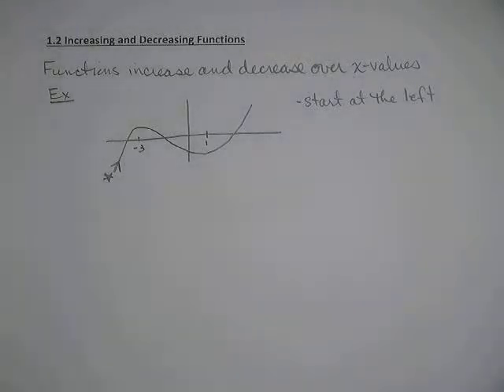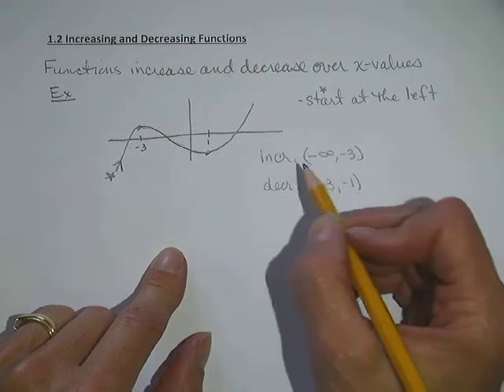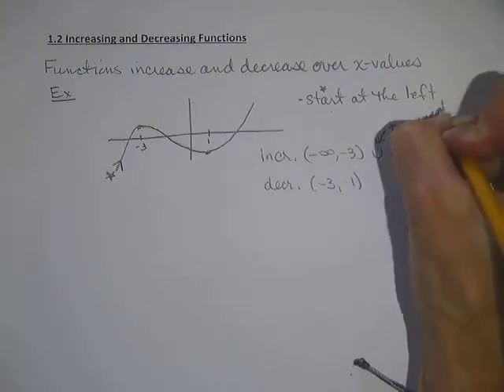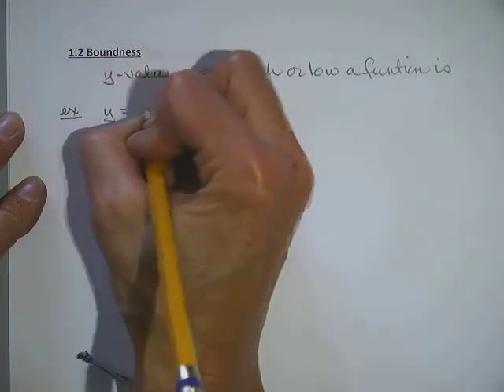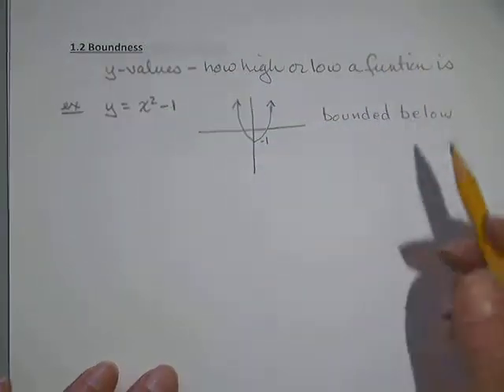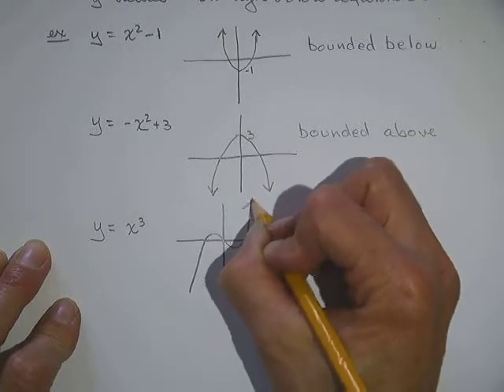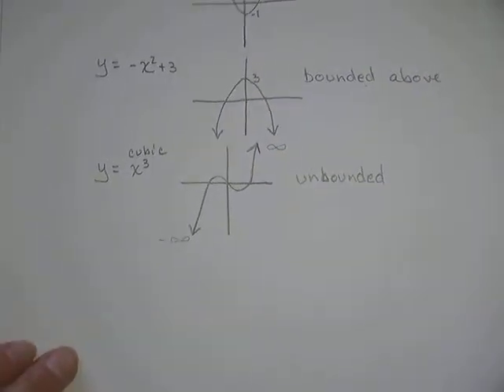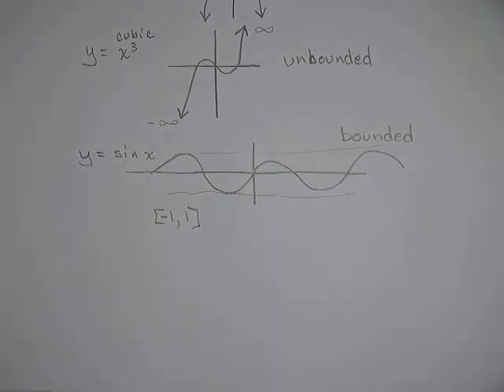1 2 3 Increase, Decrease, Boundness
Pre Calculus 1.2.3 Notes